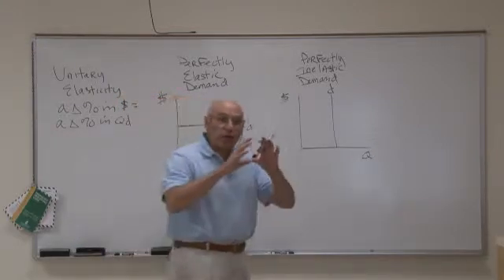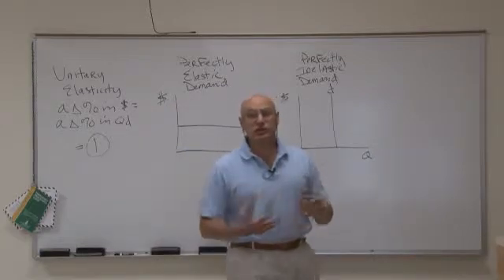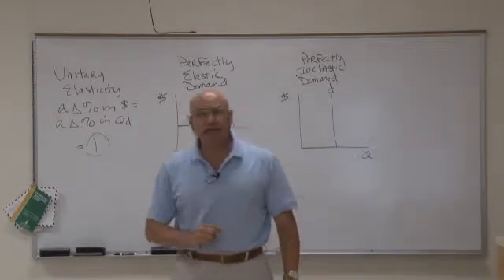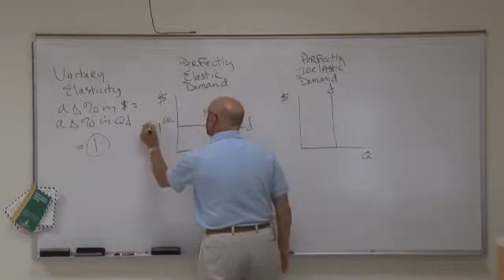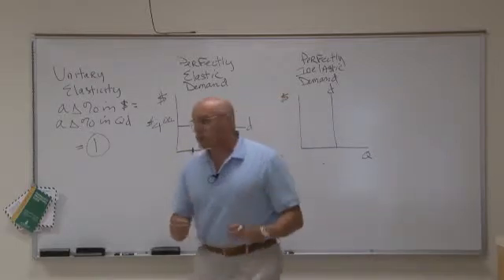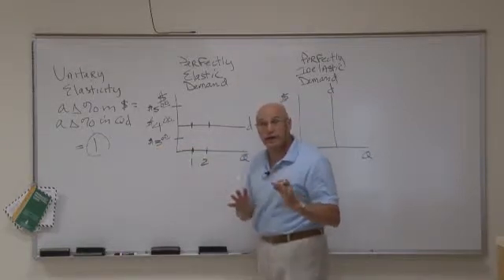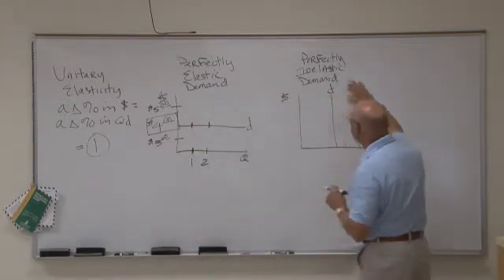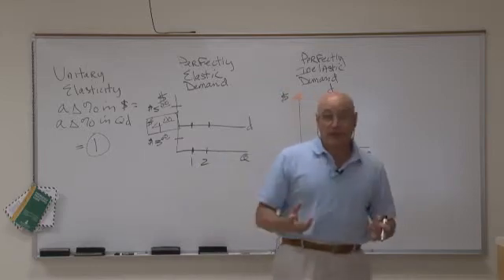Elasticity 3 special cases